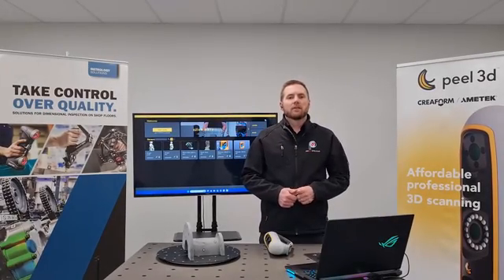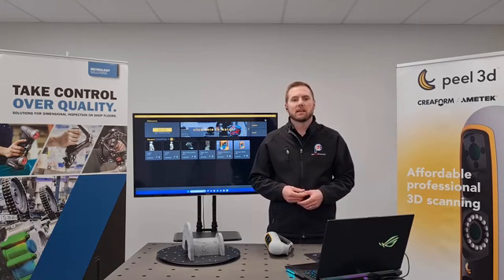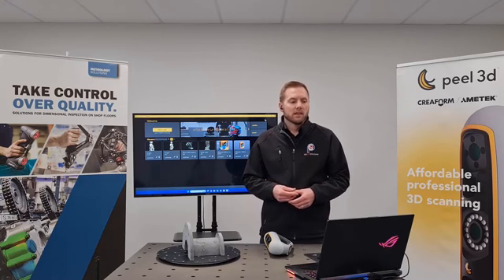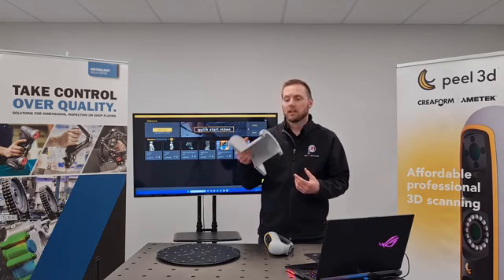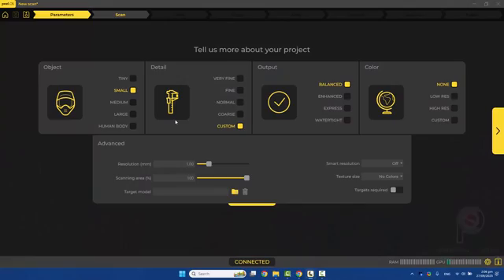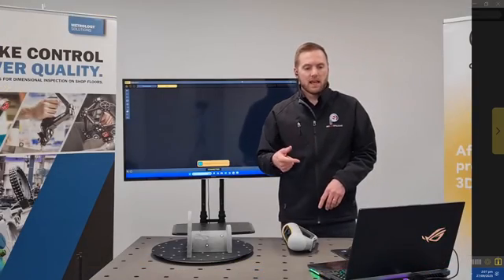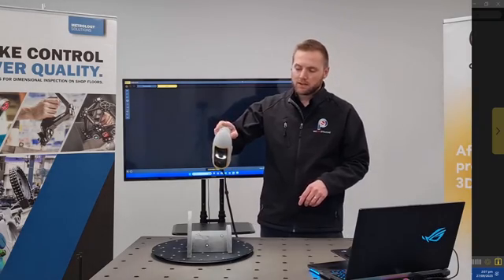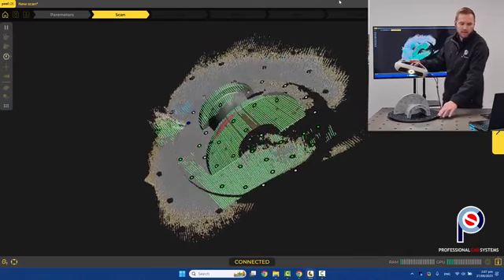3D Scanning and Reverse Engineering a Mechanical Part - Part 1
Part 1: In this first video we look at how to 3D scan a Mechanical Part and prepare it for Reverse Engineering.
Part 2: In the video following on from this one we demonstrate how to convert the 3D Scan of the mechanical part to a SolidWorks Part file using peel.cad and SolidWorks